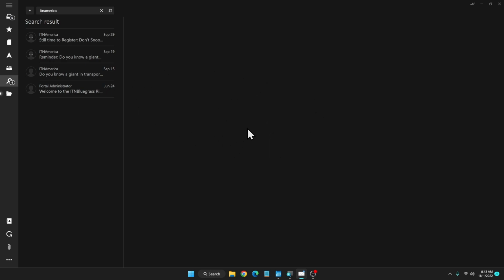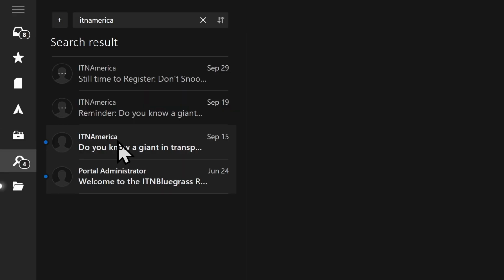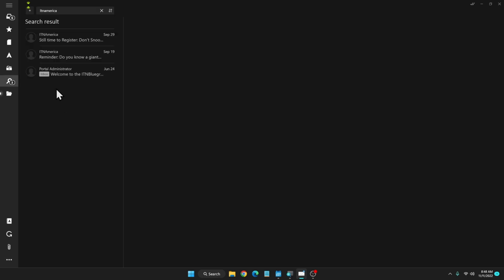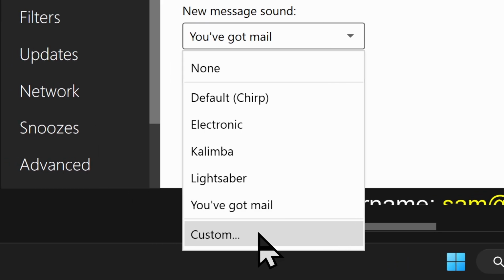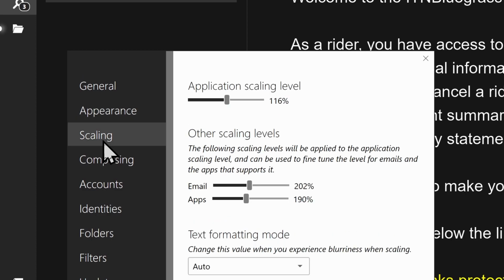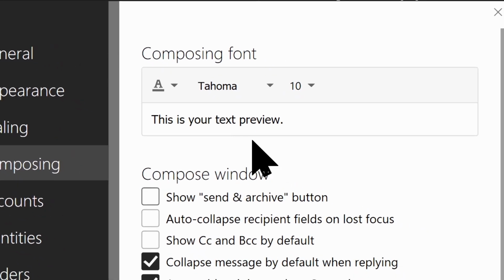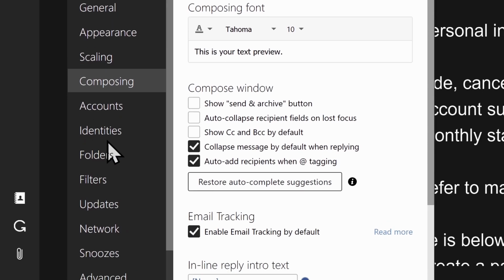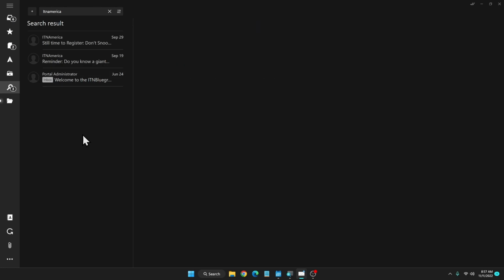Mailbird, A Highly Customizable Email Client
Mailbird is a highly customizable email client currently available on The windows platform. It lets you manage multiple emails in one inbox with a very simple and easy-to-customize interface.
Currently only available for Windows, although a Mac version is scheduled to be released soon.

Mailing address:
4101 Tates Creek Centre Dr.

SHOPPING
Recommended Amazon products, Low vision shirts, Recommended audiobooks:
Dr. Lite lighting options

CAMERAS:
Sony a7 IV
Sony a5100
Canon M6 Mark II:
Go Pro Hero 6 Black
LENSES:
Sony 20mm F1.8 G
Sigma 16mm F/1.4
Sigma 30mm F/1.4
Sigma 56mm F/1.4
MICROPHONES:
Rode Video Micro
Saramonic Blink 500
TRIPODS:
JOBY Gorilla Pod
K&F Concept
EDITING SOFTWARE:
Davinci Resolve 16